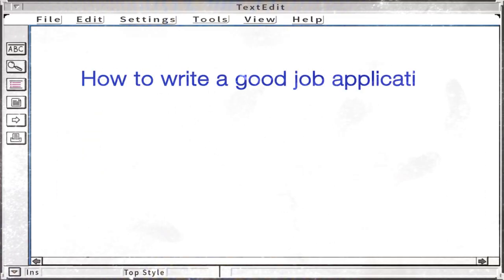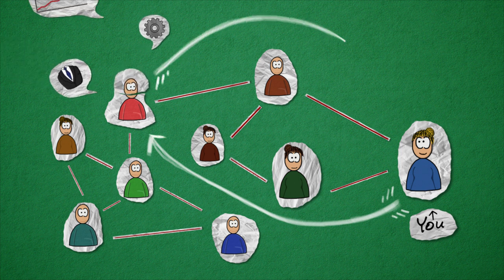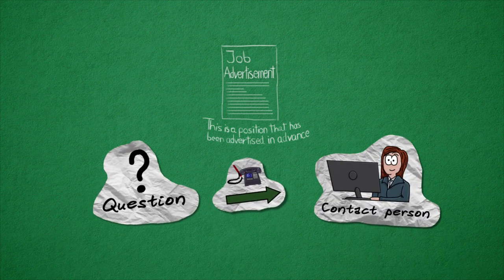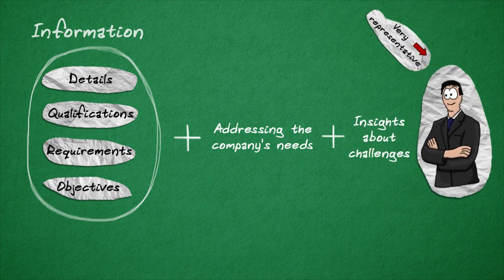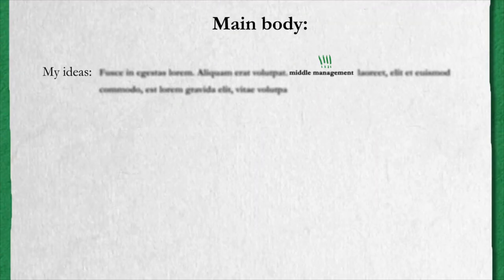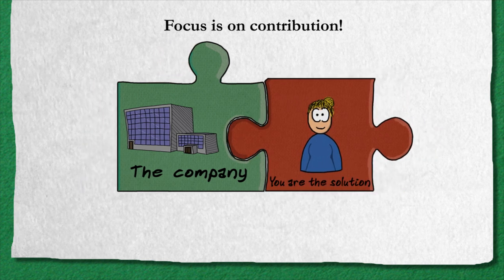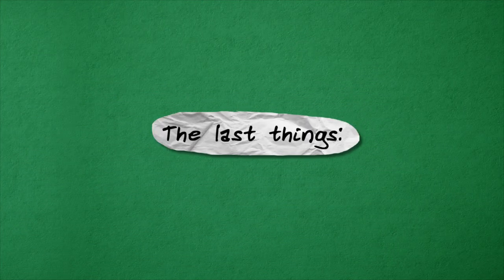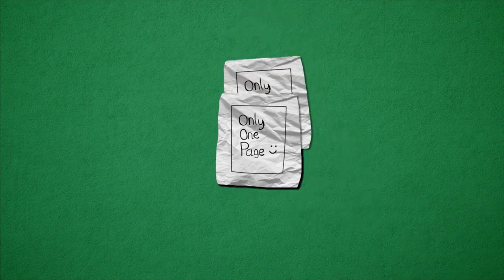How to write a good job application - University of Copenhagen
The goal of the film is to provide international students at university of Copenhagen with important tips for writing a good job application.

Speak: Natasha Jessen-Petersen

We produced this film for University of Copenhagen. For more information about studies at University of Copenhagen please